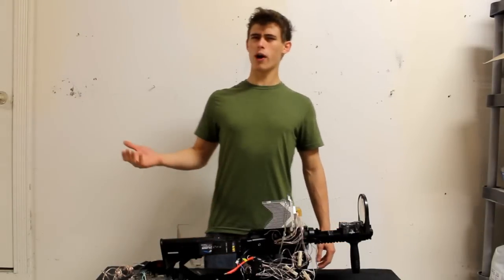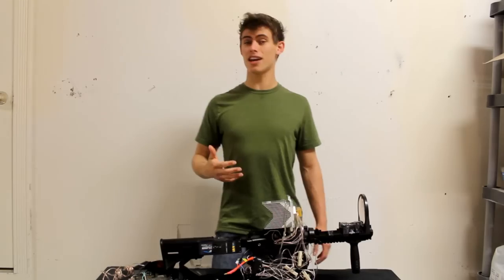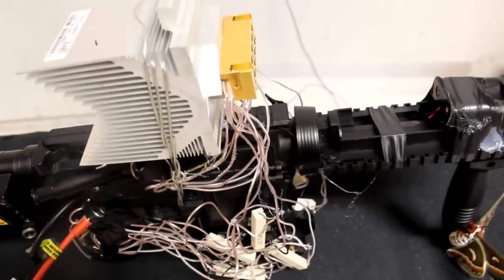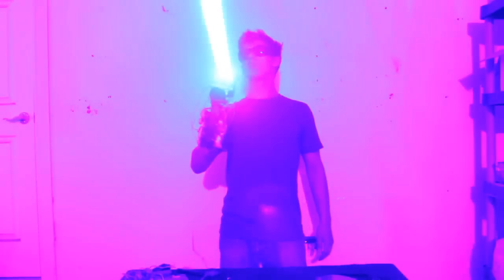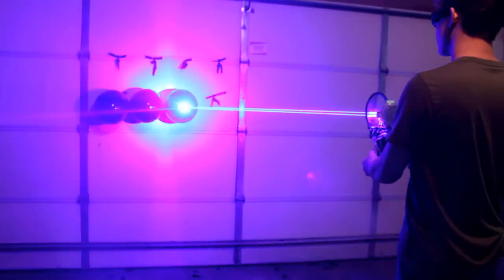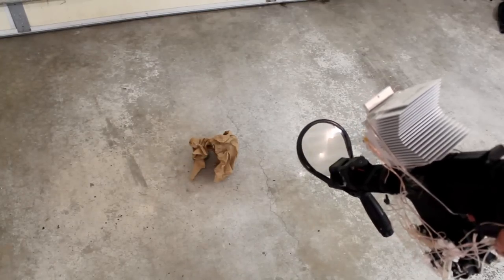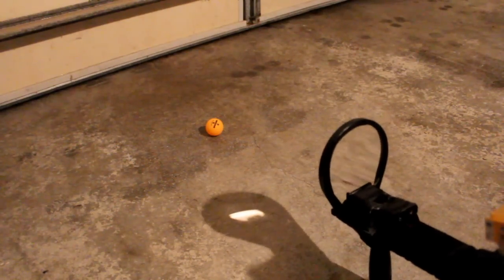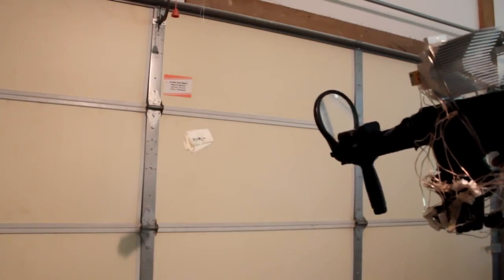My Homemade 40W LASER SHOTGUN!!!!!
Just finished building my 40W(!!!) laser shotgun!!! The output of this laser is complete insanity, and is made up of 8 parallel 5W laser beams totaling to 40W. The parallel beams are manipulated with lenses, sort of like how a choke modifies the spread of a shotgun blast.

The massive diode array is powered by a huge lithium polymer battery pack (capable up dumping 250A) and the laser array is regulated by a whopping 24 LM317 drivers.

to learn more about laser pointers, lasers, and laser pointer companies! I have been a member there for 8 years, and have received a bunch of help from the knowledgeable members there!

This is definitely the craziest thing I have ever built, but I hope to beat this invention with something even crazier before too long. :D